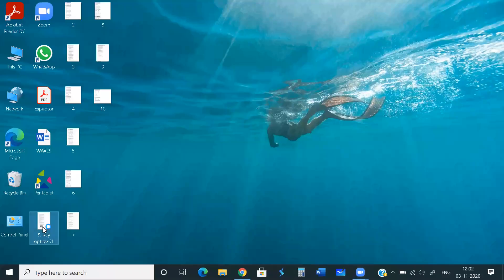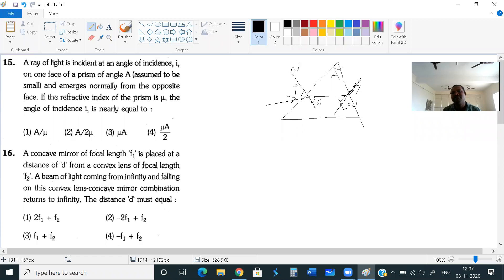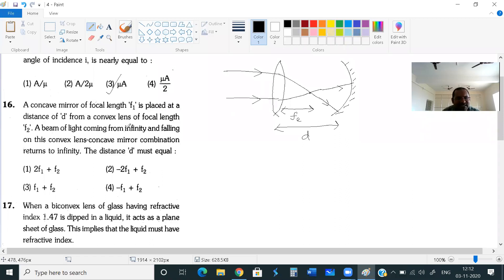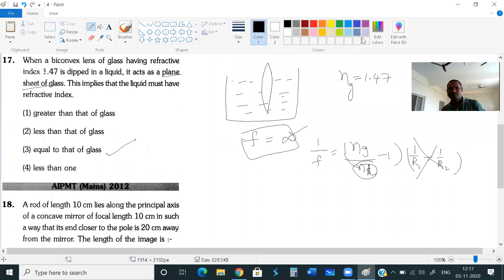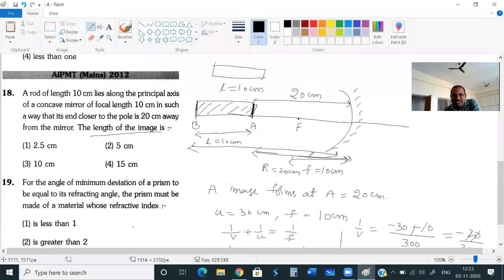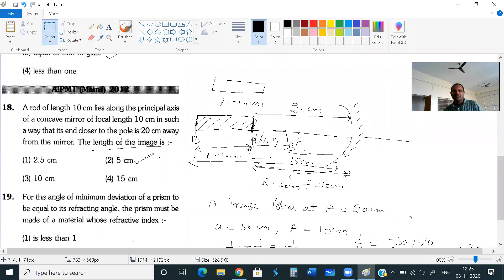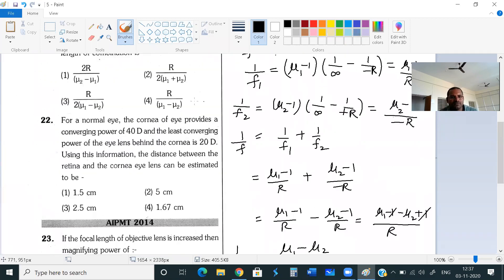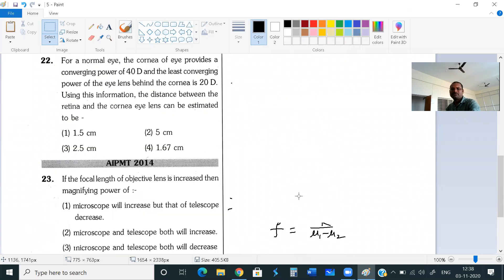II-PU-RAY OPTICS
PREVIOUS TEAR QUESTIONS